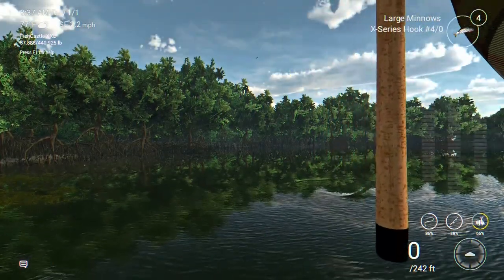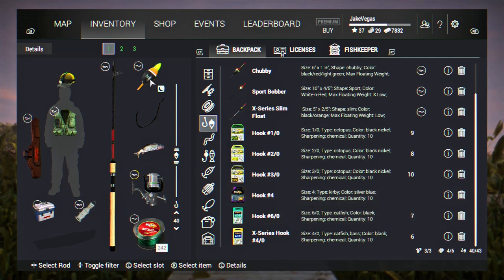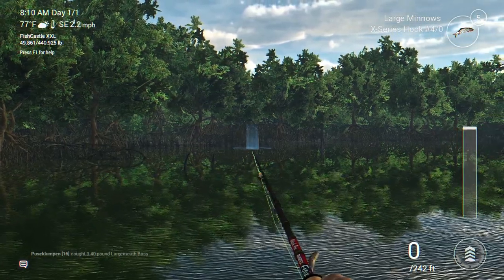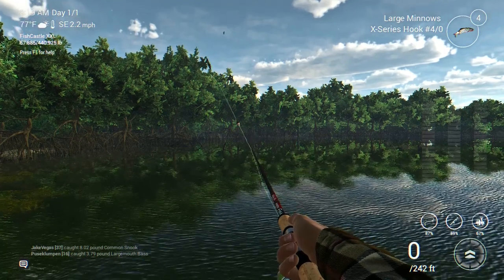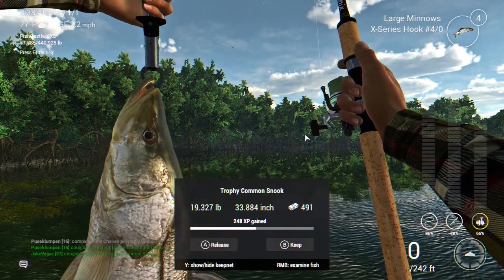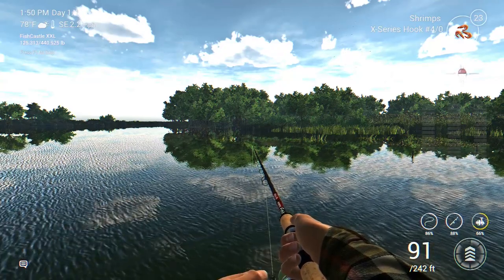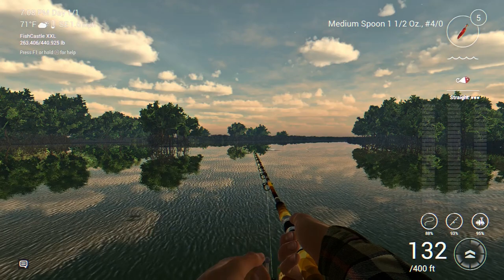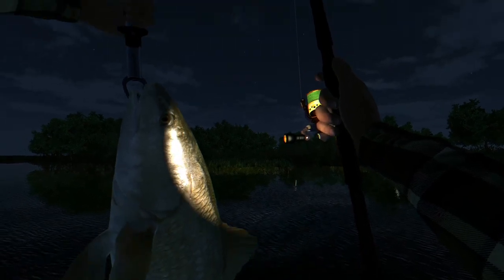Fishing Planet Gameplay | Ep 22 | Catch Red Drum and Trophy & Unique Snook | Everglades, Florida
This fishing planet video contains fishing planet gameplay and can be used as a guide to catching red drum and trophy & unique snook in the everglades in Florida.
Help Jake Vegas continue to rock the YouTube world by donating at the link below (Jake Vegas Digital was previously known as Real American Gamer):

1CtNayqTV2T63Xv9uQvqJJcmsjSDAcHi7X

All donations are greatly appreciated, and will help keep this channel alive and rockin'!
Fishing planet florida trophy snook are relatively easy to catch, and you might pull in a fishing planet unique florida snook as well.  Fishing planet red drum aren't too hard to catch either, with the right baits & lures, and the right amount of patience.  Think of this fishing planet gameplay video as a fishing planet florida guide to catching red drum and trophy & unique snook in the everglades.